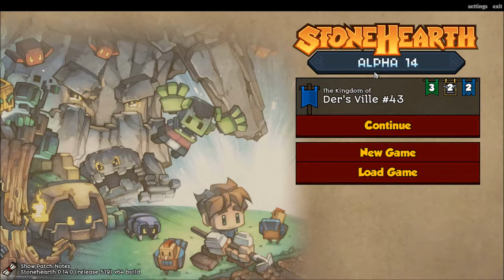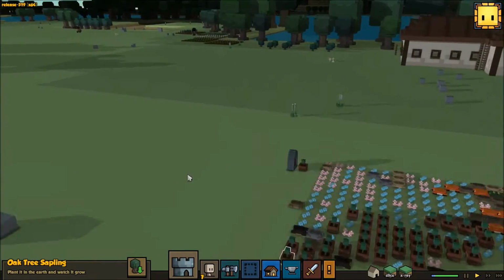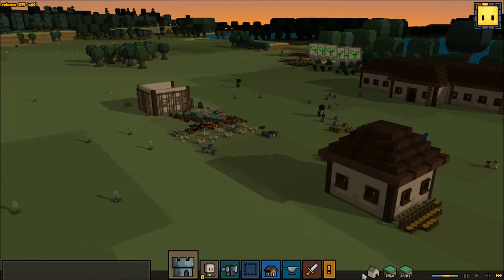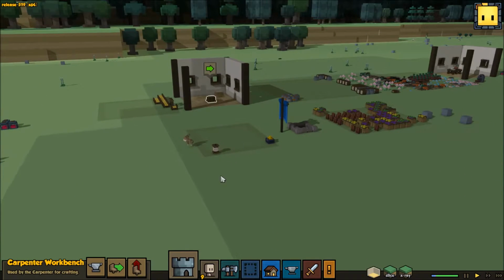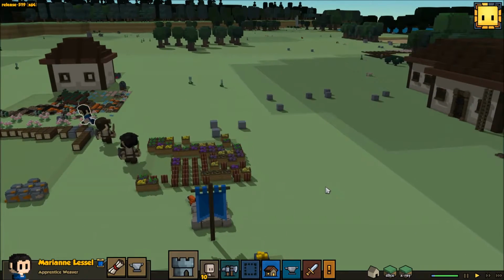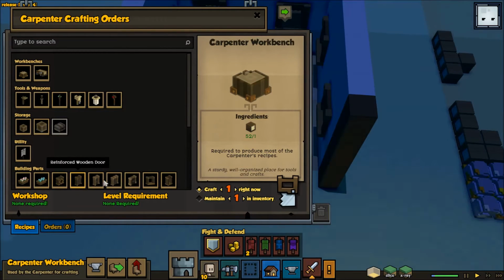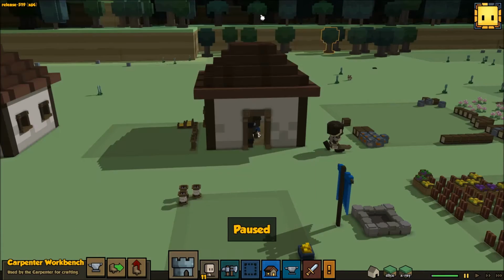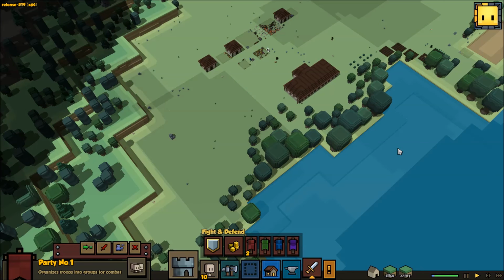Stonehearth Beta(Now Alpha) Episode 99 Let's play Alpha 14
(Alpha 0.14.0 (release 519) x64 build)